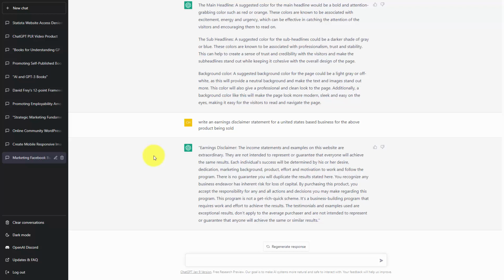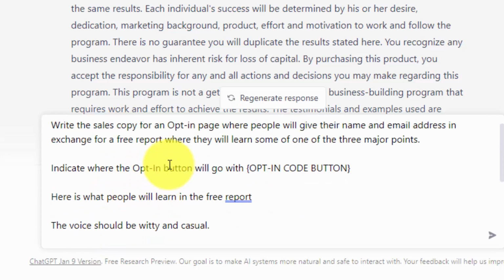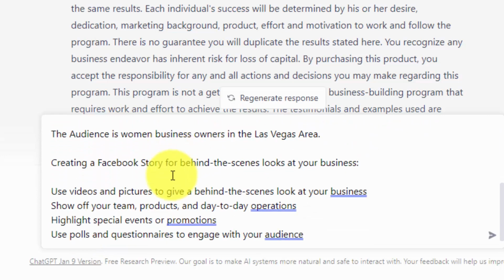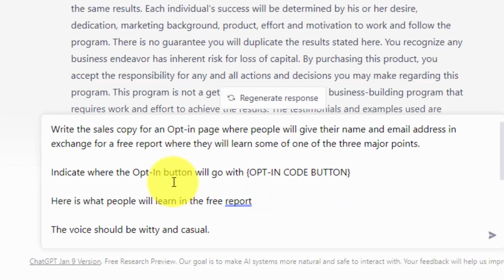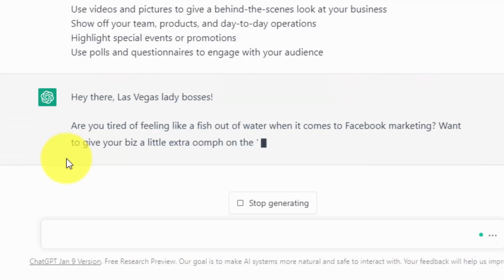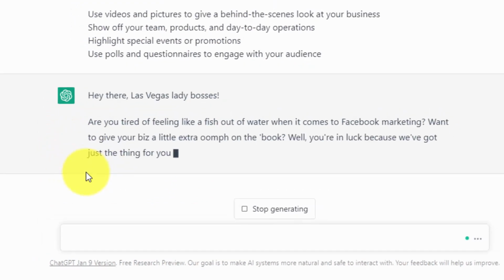19 How to Use ChatGPT to Create the Copy for Your Opt In Page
How to Use ChatGPT to Create the Copy for Your Opt In Page